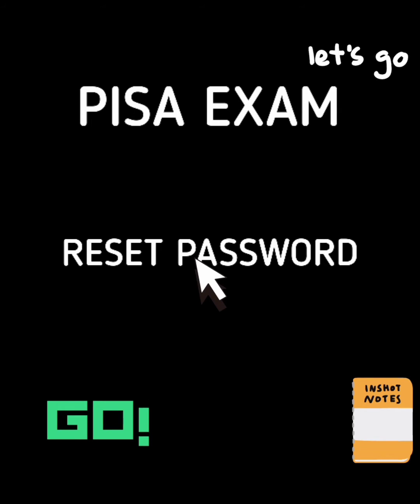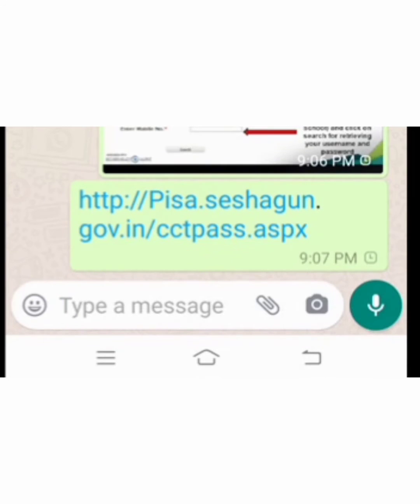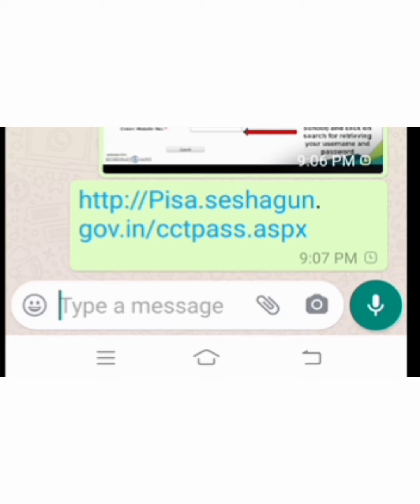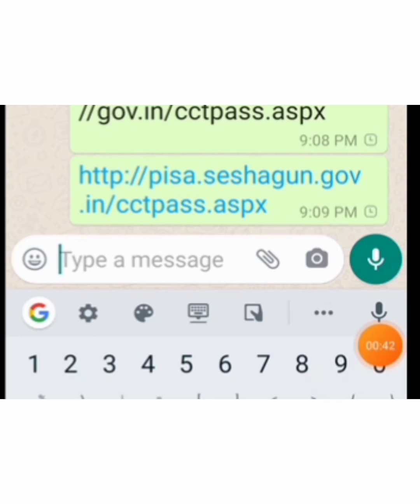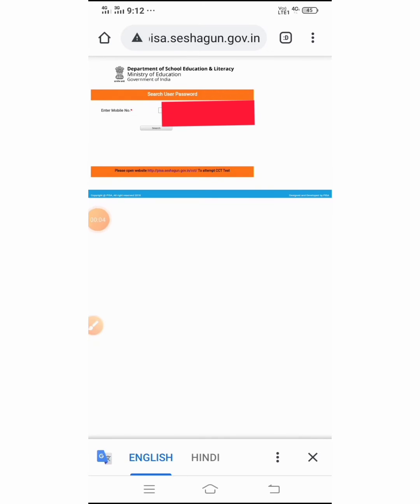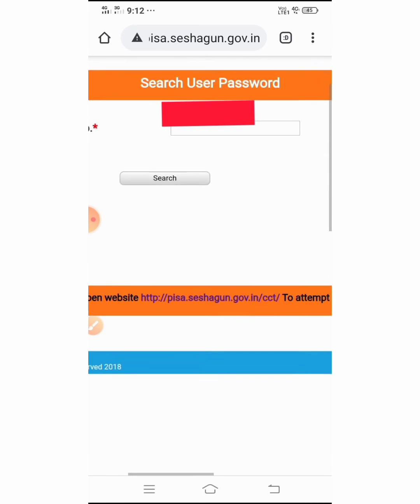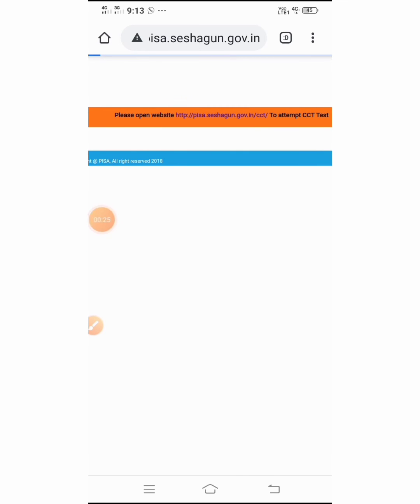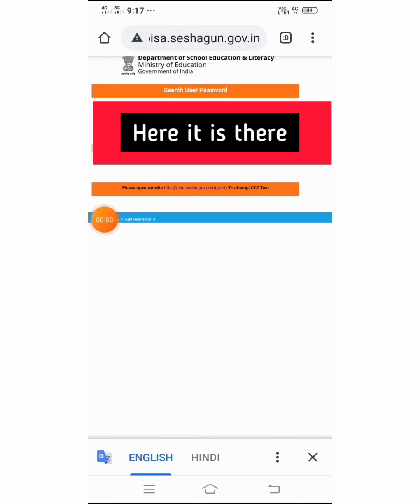SAYING INVALID PASSWORD IN PISA EXAM ...HERE IS A SOLUTION FOR IT ....RESET PASSWORD